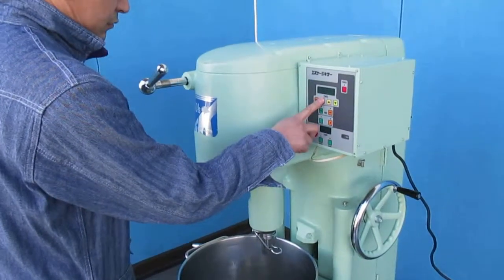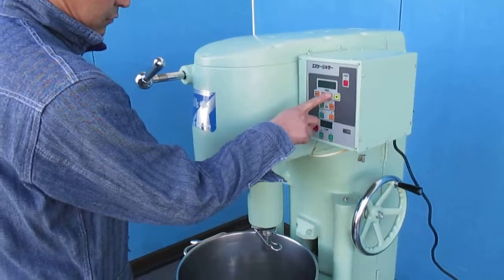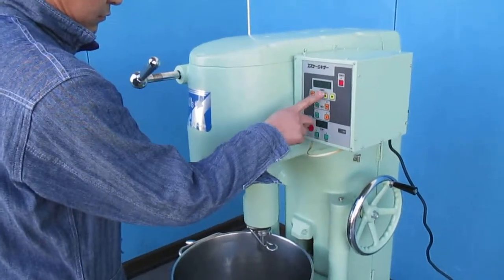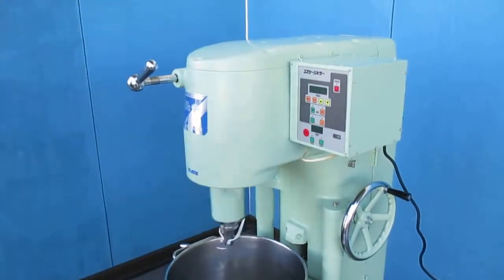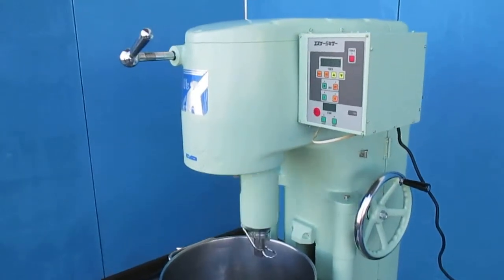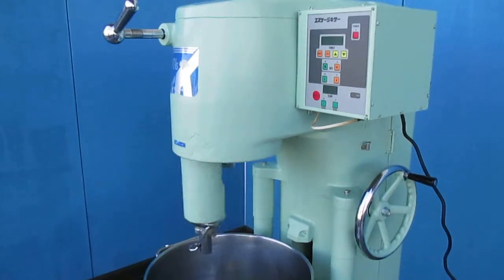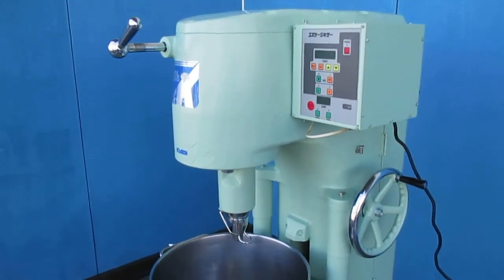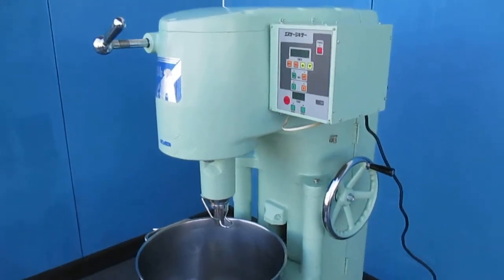エスケーミキサー 45コートミキサー SK101S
長野リサイクルセンター
(販売・買取・リサイクル)

軽井沢から日本全国へ！
長野県下最大級の総合リサイクルデパート
オークションに出品している他、オンラインページで商品を確認できます。
業務用用品も多数取り揃えています。

家庭用品　電化製品　ブランド　厨房機器　オフィス　ブランド・輸入家具
OA機器　電動工具他職人工具　アルミサッシ等建具　設備機器　ｅｔｃ・・・

出張買取　査定無料　大小問わず迅速に対応致します。

（株）長野ホームサービス
〒389-0206
長野県北佐久郡御代田町御代田1915